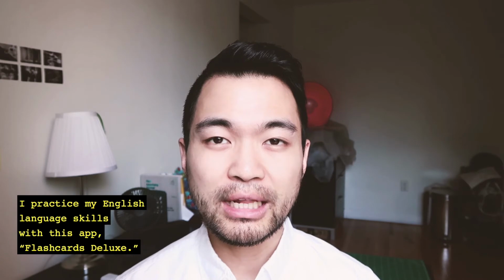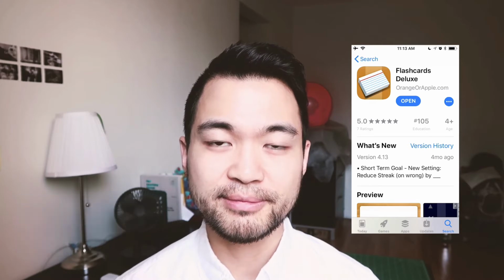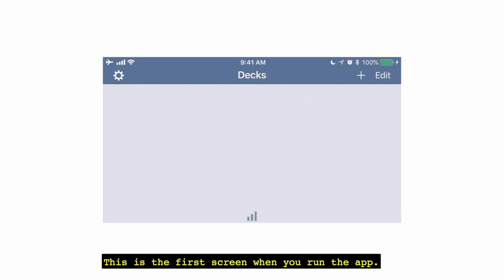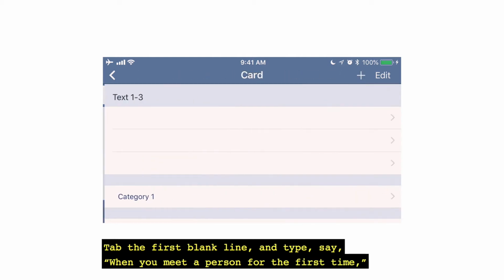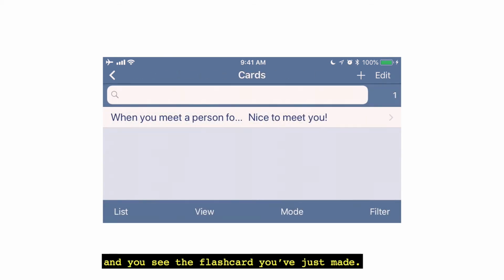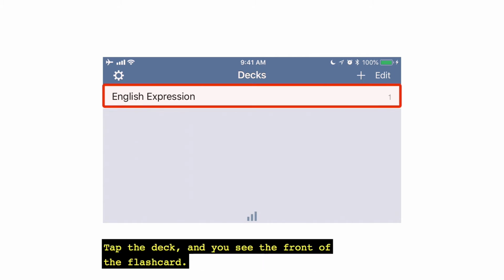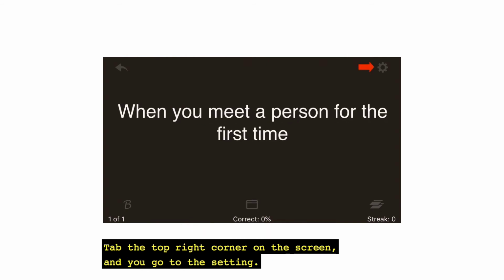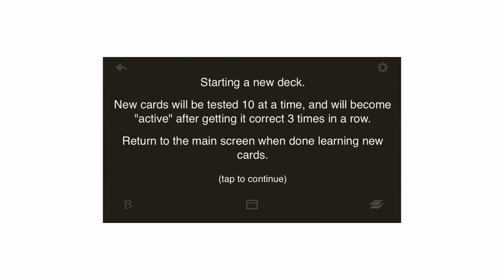How I Practice My English Language Skills 01